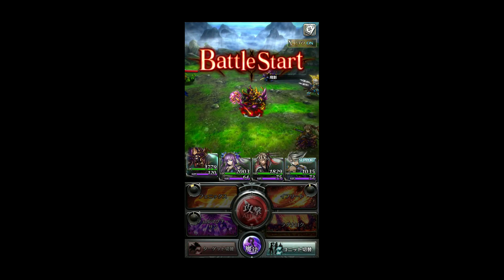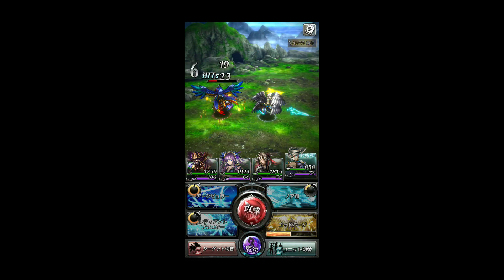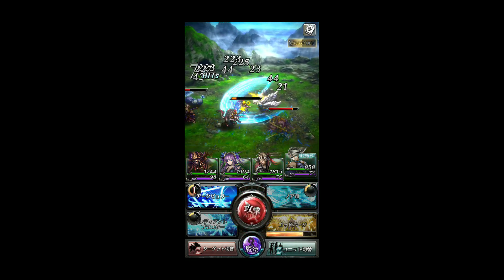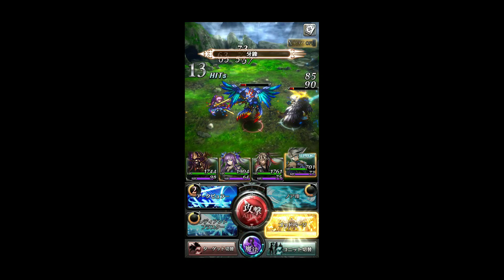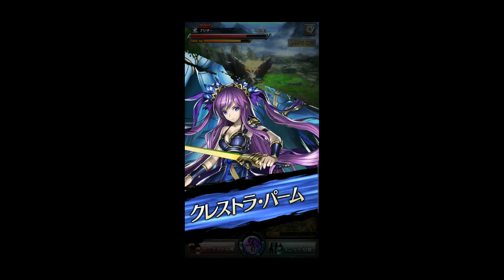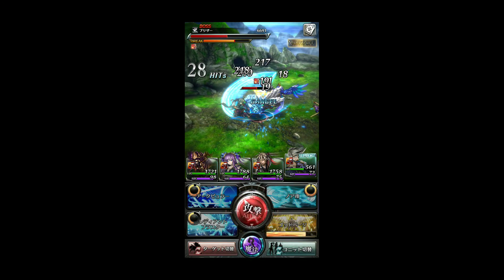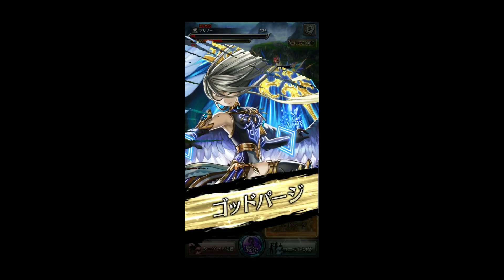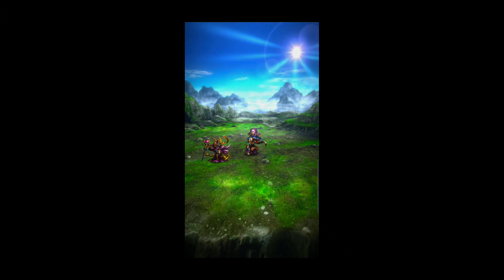Last Cloudia - Lukiel Character Showcase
Lukiel (Name Alternately Luciel or Rykiel or Rukiel) in Last Cloudia has some pretty awesome looking skills. Here is a showcase of each one.